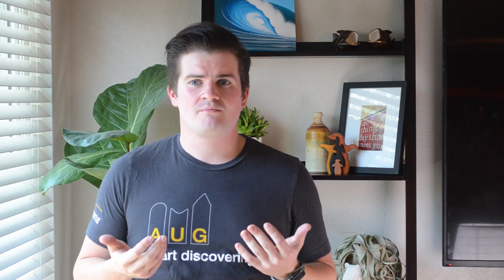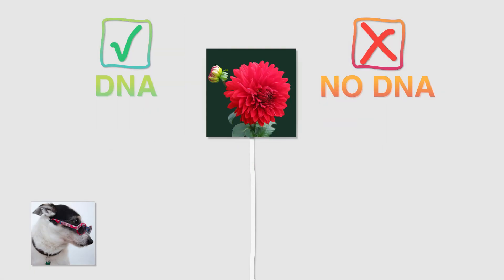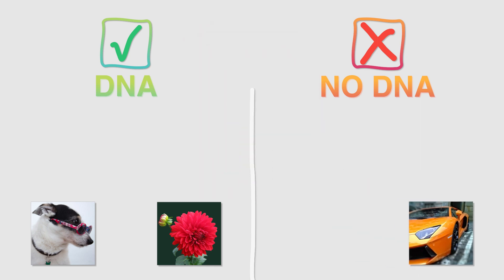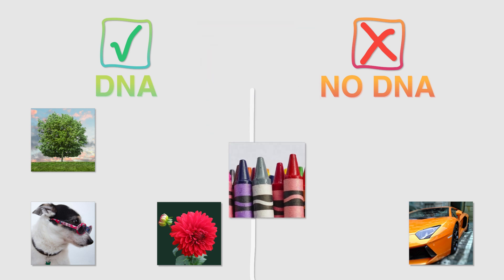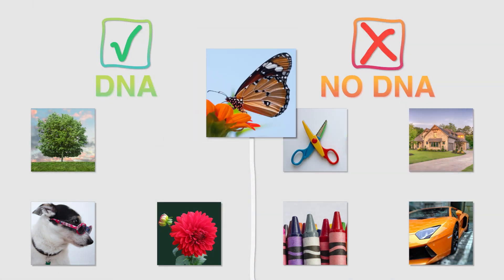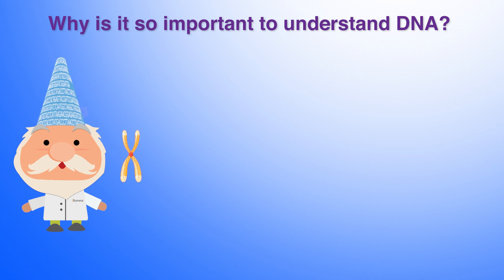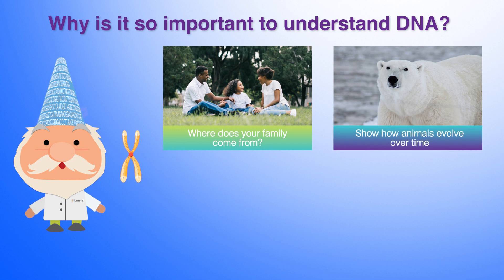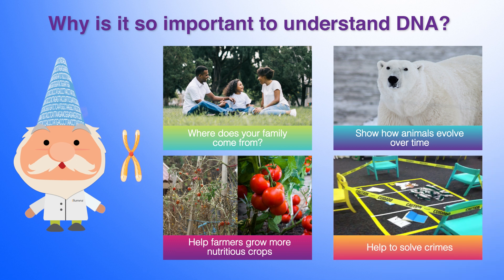Genomics 101 At Home: Where is DNA in the World Around Us?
At Illumina, we are on a mission to bring genomics into the classroom.  Since classrooms are currently at home, we are bringing the classroom to each of you. Dive into our Genomics 101: At Home series where Illumina employees will share about lots of topics like what DNA is, how does DNA make us different, where you can see genomics in the world around us, and even some hands on experiments you can do at home!